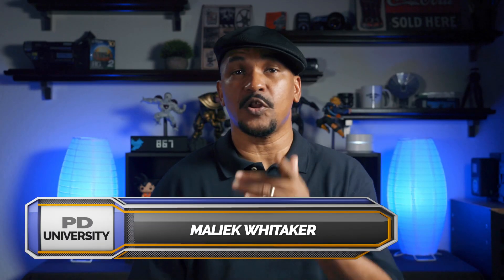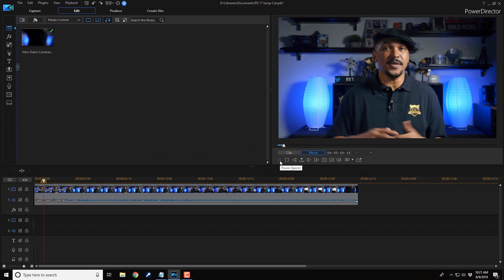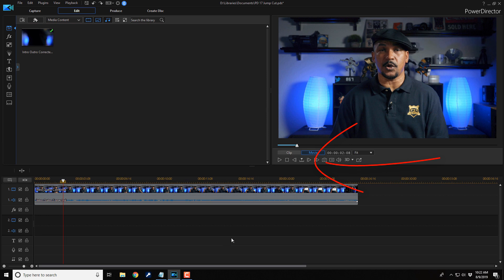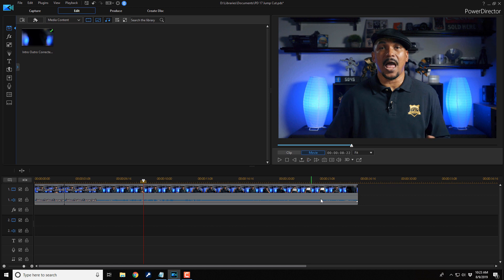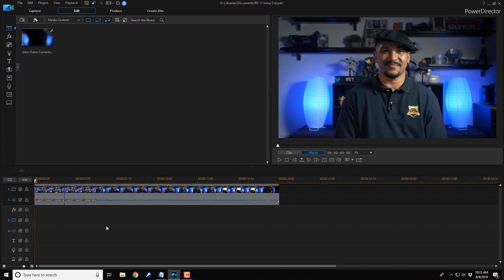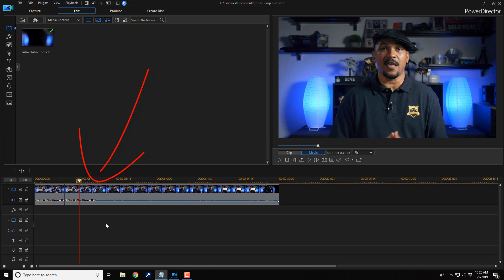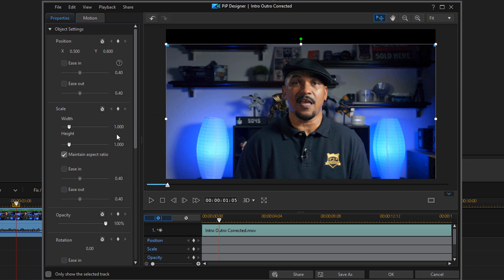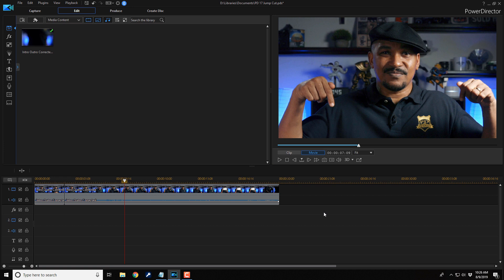How to Make Better Edits Using Jump Cuts | PowerDirector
How to make jump cuts or instant zoom with CyberLink PowerDirector 17 & PowerDirector 365. This PowerDirector jump cut tutorial will show you how to jump from one camera angle to a different camera angle using the PIP Designer in PowerDirector. This is a great way to remove mistakes by blending shots together or create an instant zoom using PowerDirector.

Video FX Packs
Grow Your YouTube Channel
Branding & Design for Your YouTube Channel
Support PowerDirector University
PowerDirector University On the Web
FAN MAIL & PRODUCTS
PowerDirector University
Title: Future Focus Version B
Composer: Joshua Mosley
Album: MusicBOX Collection 2
Publisher: Digital Juice Music, INC.